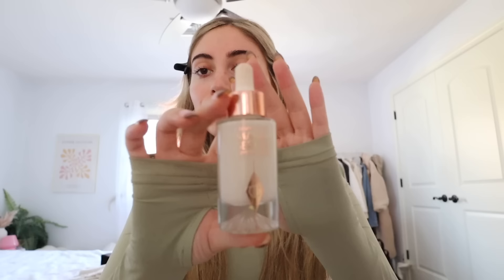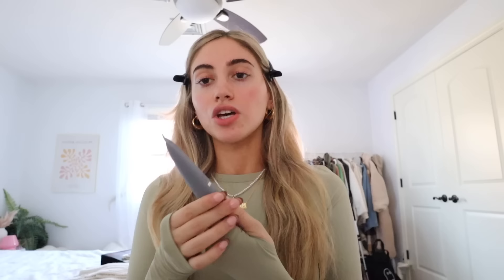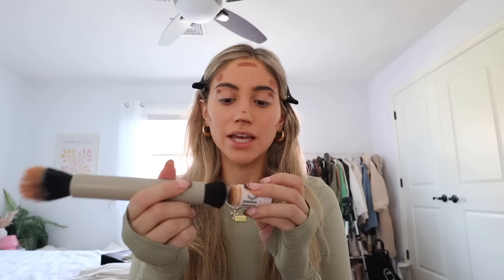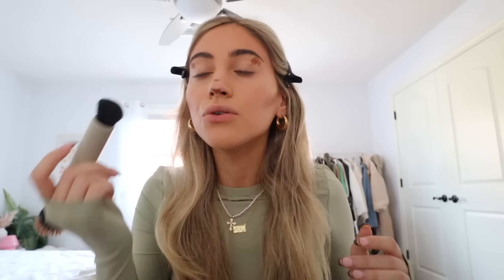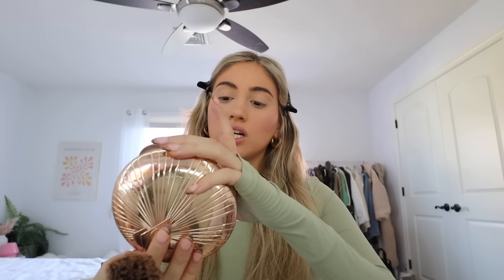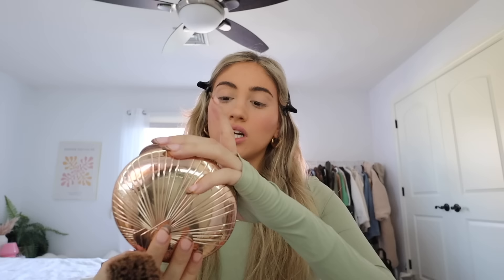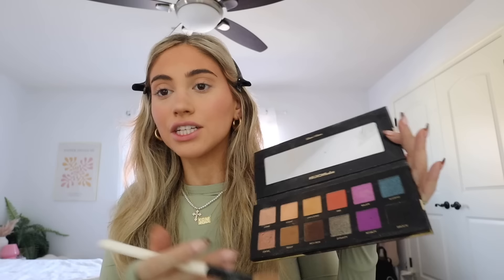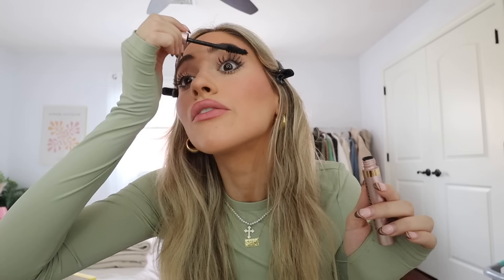MY EVERYDAY MAKEUP ROUTINE *updated* ft. easy & natural makeup tutorial!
MY EVERYDAY MAKEUP ROUTINE *updated* easy & natural makeup tutorial!  *natural & dewy glass skin* ft. Rare Beauty, Charlotte Tilbury & more!!

Makeup Forever Step 1 Primer Pore Minimizer
Charlotte Tilbury Magic Serum
Tatcha Liquid primer
Beauty Blender Skin Tint
Tarte Shape Tape
HUDA BEAUTY FauxFilter Luminous Concealer
Rare Beauty contour wand (always sunny)
Rare Beauty liquid blush (truth limited edition)
Huda Beauty translucent powder
Charlotte Tilbury Airbrush Matte Bronzer
Mac Mineralize Skinfinish Highlight Face Powder (soft & gentle)

LIP COMBO:
Charlotte Tilbury Pillow Talk Liner
Buxom White Russian Lip cream / White Russian Sparkle
MAKE UP FOR EVER lip liner (wherever walnut)

FAQ:
how old are you? -22 ✨
when do you upload? - Tuesdays, Fridays & most Sundays!

you are loved & appriciated